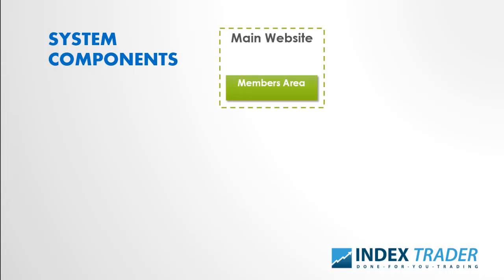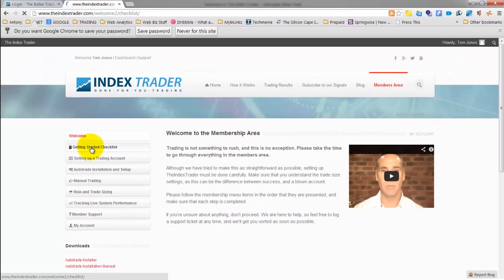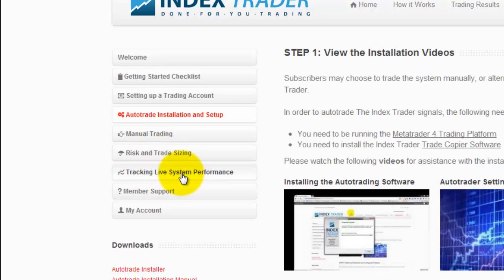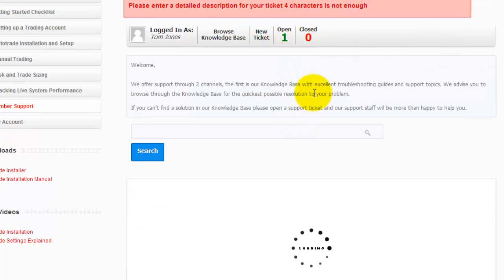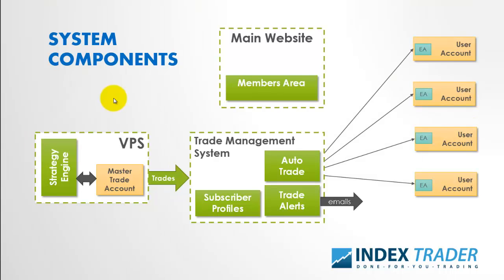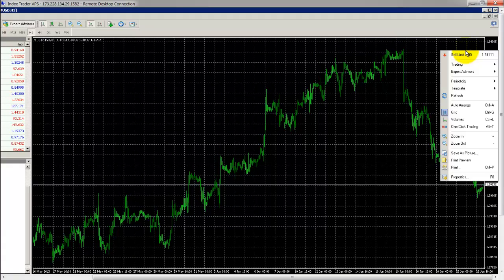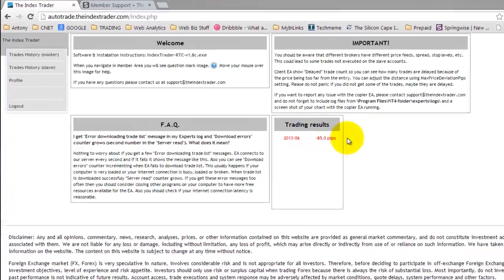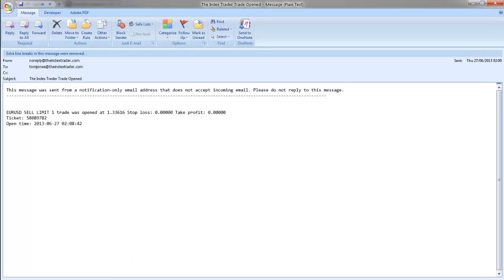The Index Trader - System Tour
In this video we take you on a brief tour of the backend systems that form part of The Index Trader. These systems include our trade alert module, as well as the auto-trading management console.